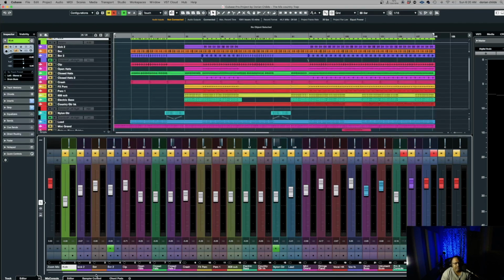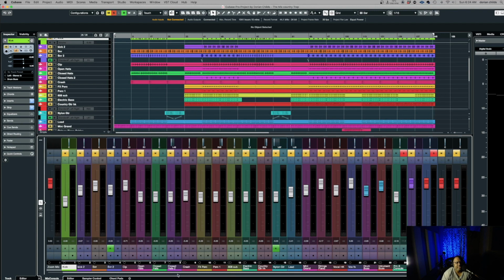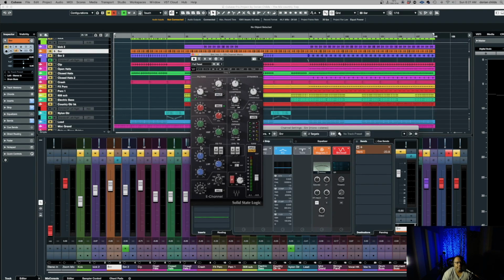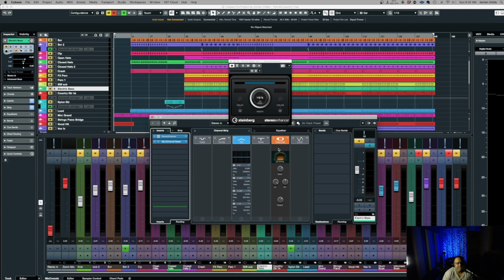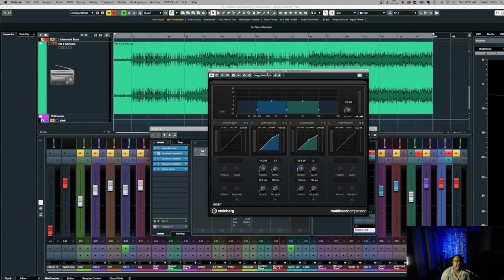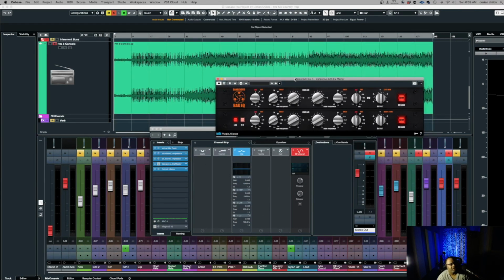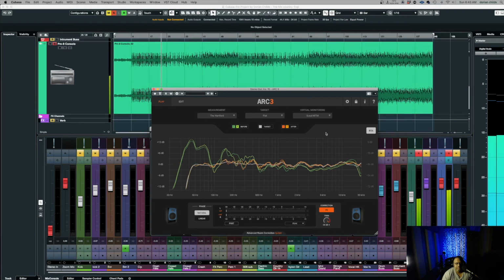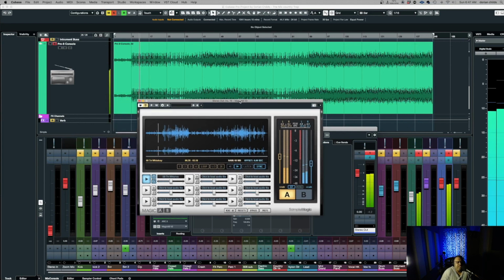How I Mix Country Trap.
This video will explain how I mix Country Trap beats then adding that final polish to the mix via mastering. A link below will be provided and directed to the finished mastered instrumental/beat.

country trap
country music
country songs
country trap beatslil nas xbeat makingcountry beats 2021country hits 2021